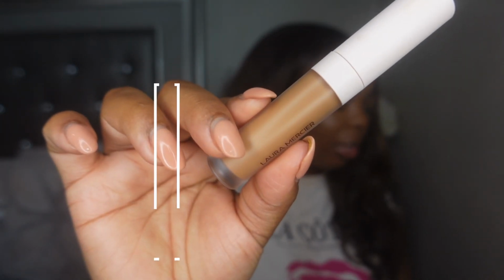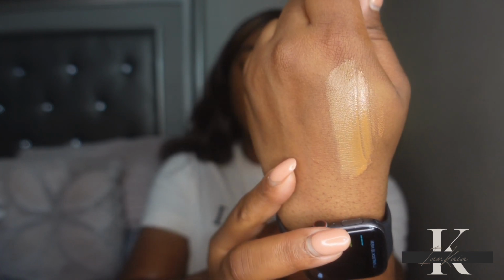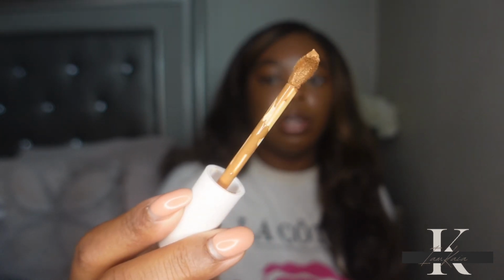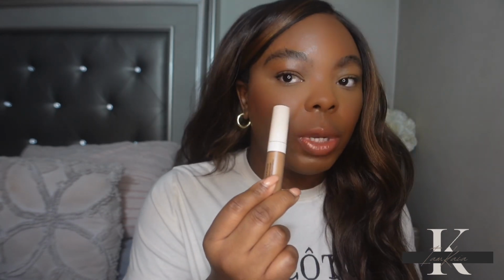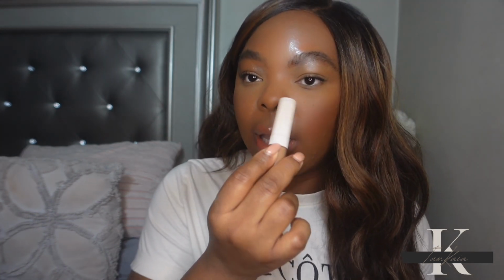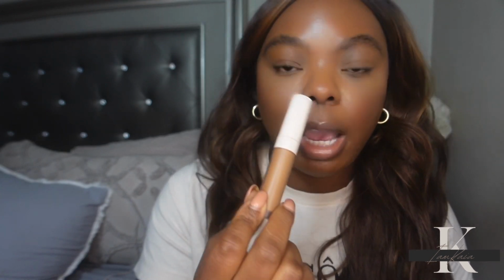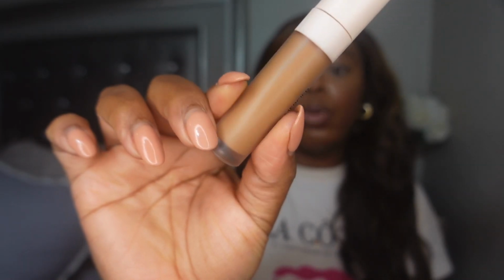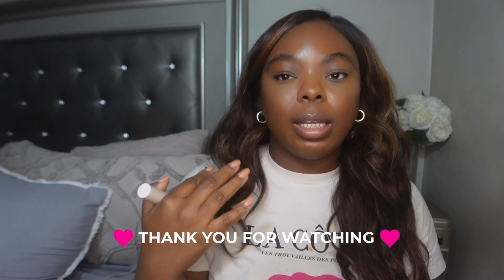New ! Laura Mercier Real Flawless Weightless Perfecting Serum Concealer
Hey y’all in this video I’ll be doing a review of Laura Mercier real flawless concealer in shade 4n2.

Link is listed below ⬇️

Very Valentino foundation Da3

Make up by Marion plumping blush berry punch

Dior natural bronzer

One size lip snatcher mutha star

Laura Mercier blur translucent powder honey

Gucci  Mascara

FAQ’s 📝

Dior 5n ( all Dior foundation)
Fenty 410
Danessa Myricks yummy skin serum skin tint 12
Nars Belem
Very Valentino foundation Da 3
Gucci luminous matte 380n
Guerlain Tercotta le teint foundation 5n
Tom Ford 10 / 10.5
Armani luminous silk 11/11.5

Bloomingdale’s 📌

Nordstrom 📌

Sephora 📌

Ulta 📌

Beautylish 📌

Nars Cosmetics 📌

Laneige 📌

Come save money on Fetch with me! Sign up w/ code WWFHTY & get 2,000 pts See you there!